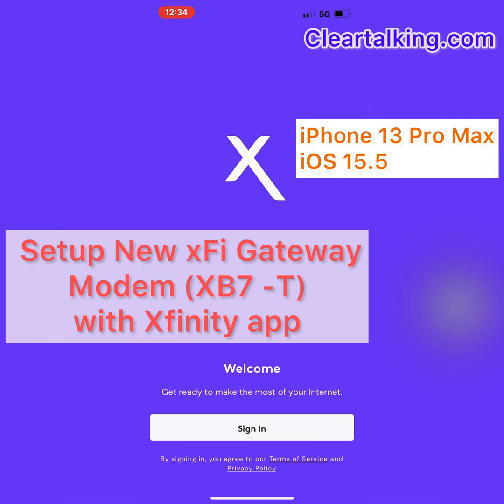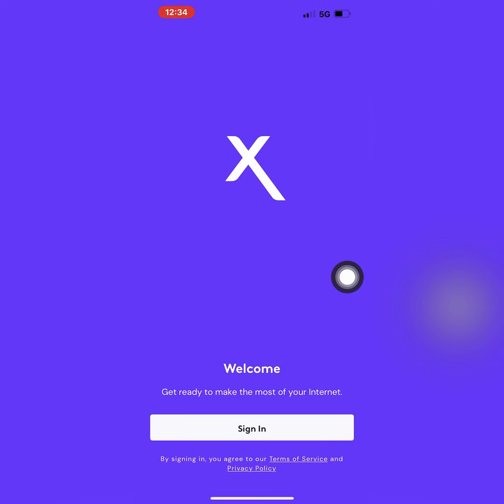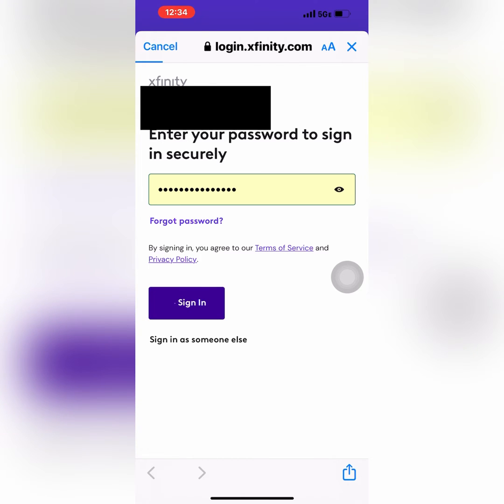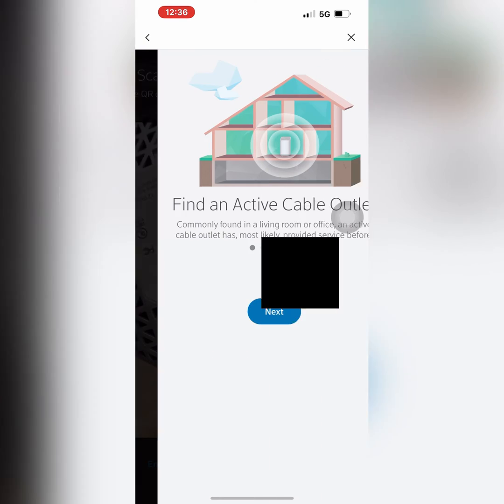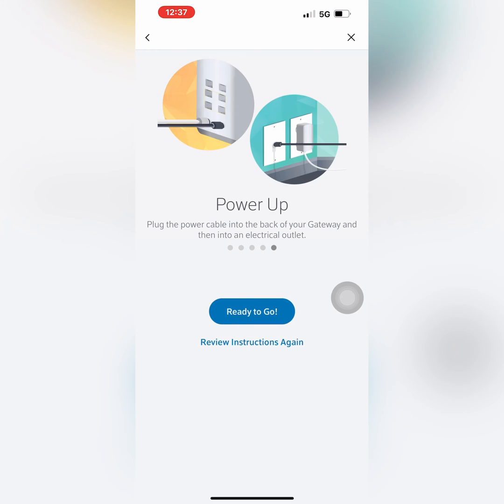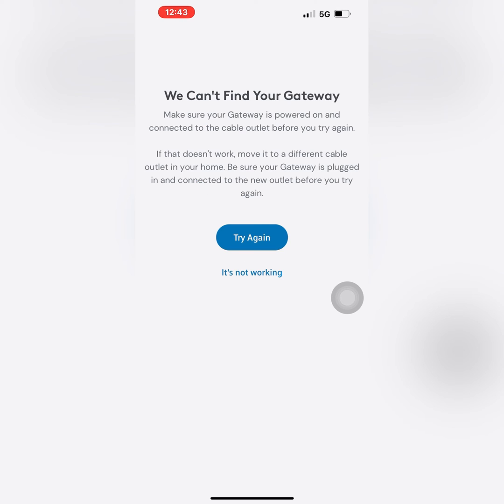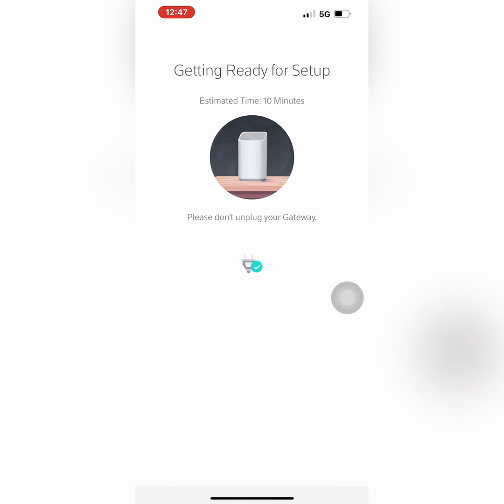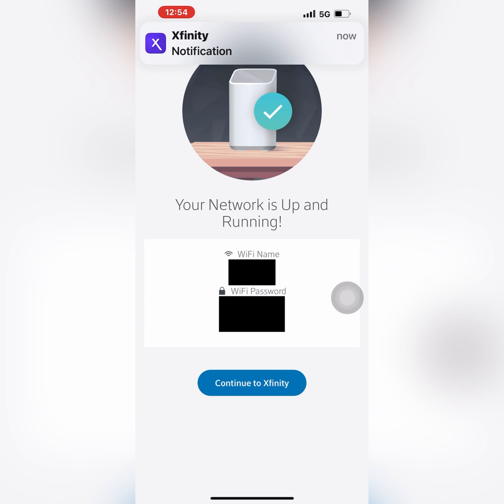How to Setup and Activate Xfinity xFi Gateway Modem with the Xfinity app?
Watch this video to learn how to connect, setup and activate a new Xfinity xFi Gateway Modem (XB7 -T Model CGM4331COM) using Xfinity mobile app with a few easy steps.  If you are replacing an old modem with a new one, you can transfer all your Wi-Fi network information through the app during the setup process.

This video was captured on iPhone 13 Pro Max with iOS 15.5.

0:04  What's in the box
0:11  Connections
0:17  Xfinity App Intro
0:27  Login to Xfinity App
0:43 Scan QR code of XB7 -T modem
1:13 Check connection and start setup
1:27 Troubleshoot connectivity issue
1:34 Transfer  existing Wi-Fi networks
2:02 Confirm setup completion

Promote your YouTube videos for free and reach a wider audience! Share your videos on any topic, from tutorials to tech insights, and enjoy permanent promotion with no expiration. Get more views and lasting visibility—start sharing today!

Manage and track all your accounts in one place. Purchase the Advanced Account Tracker for Google Sheets (free software) for only $2.99 Additionally, learn how to create your own free account tracker on Google Sheets by watching

Also, track all your events such as birthdays, anniversaries, festivals, due dates, and tasks from a single place. Purchase the Event Tracker for Google Sheets (free software) for only $2.99

Don't miss out on exciting content, discussions, and updates!

 Xfinity CGM4331COM Modem Setup; XB7 -T Modem Setup; xFi Gateway Modem Setup; xFi Gateway Modem Install; xFi Gateway Modem Activation;